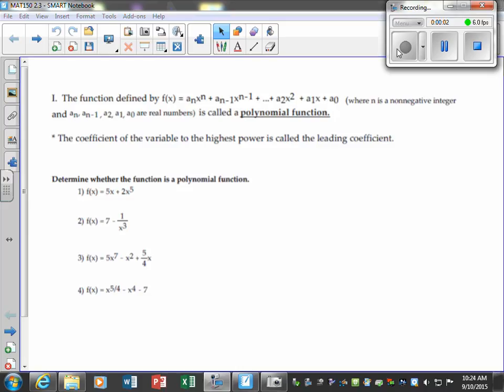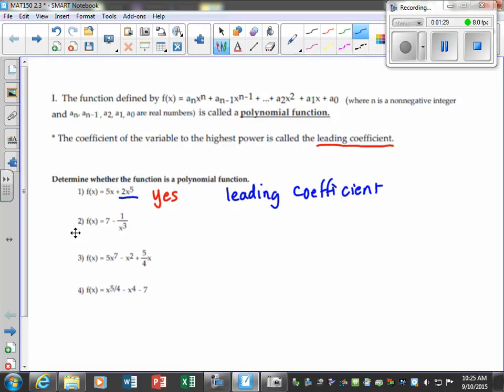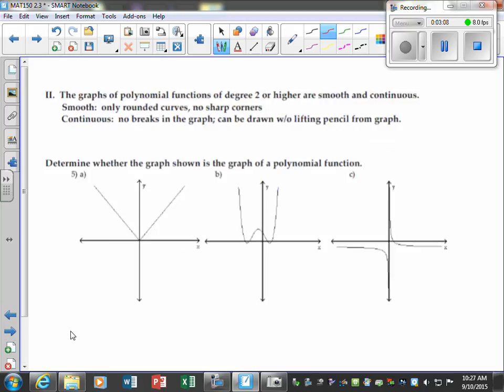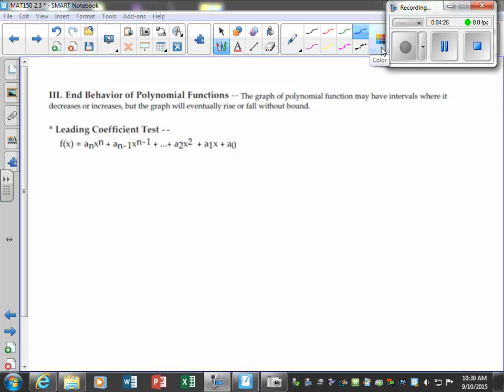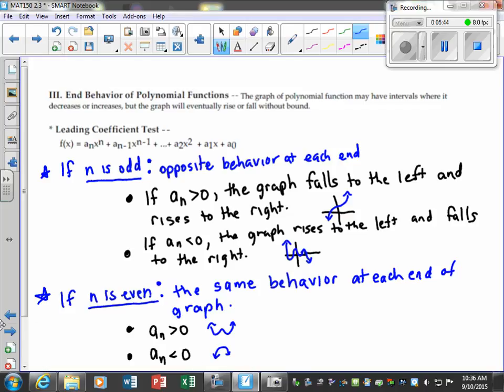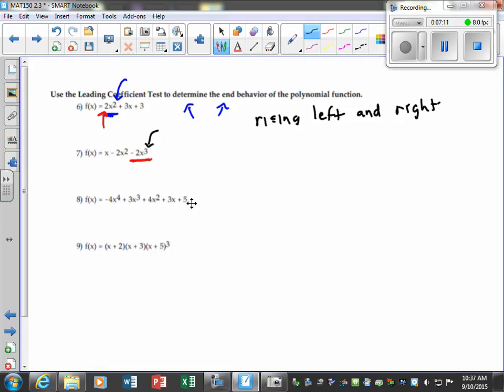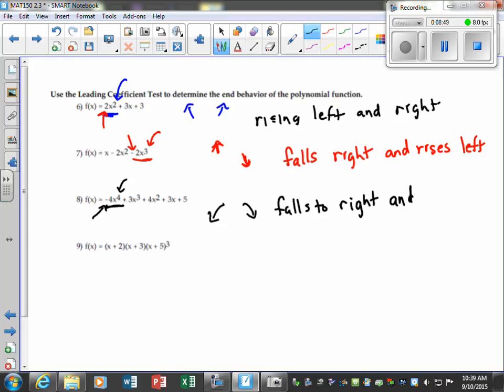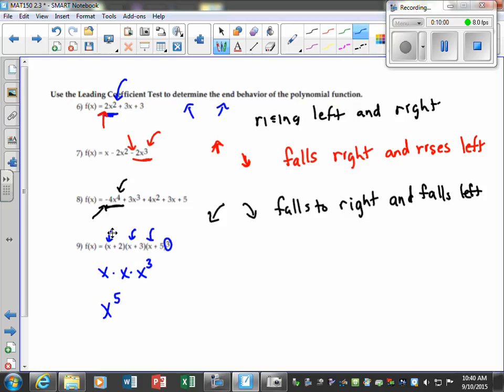Polynomial Functions Part 1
polynomial functions, end behavior, zeros and their multiplicities, graph polynomials